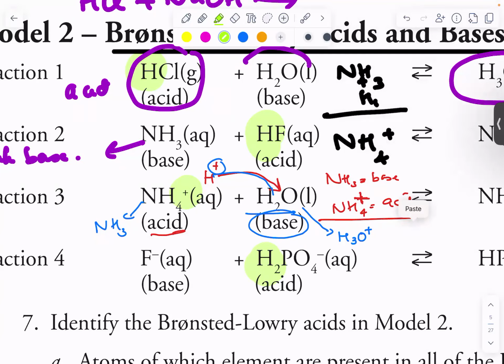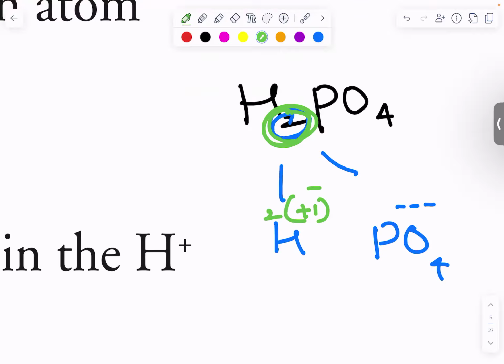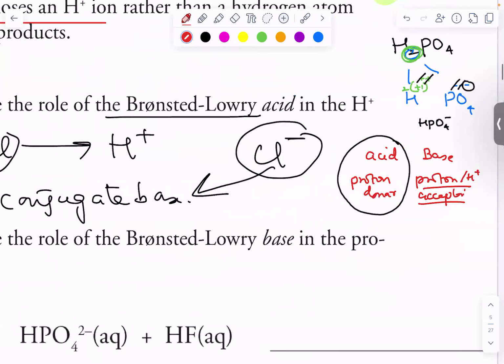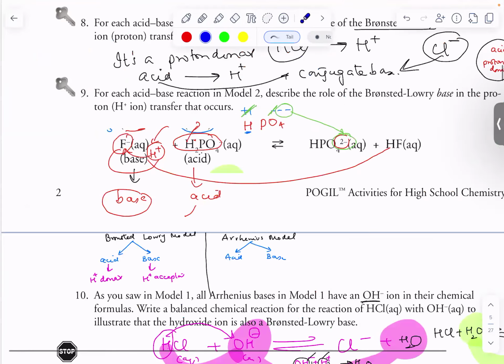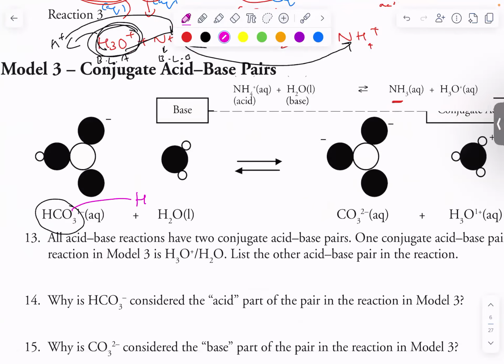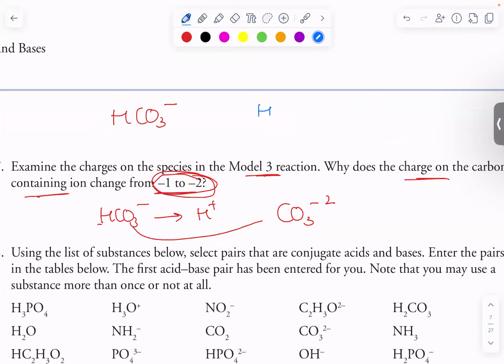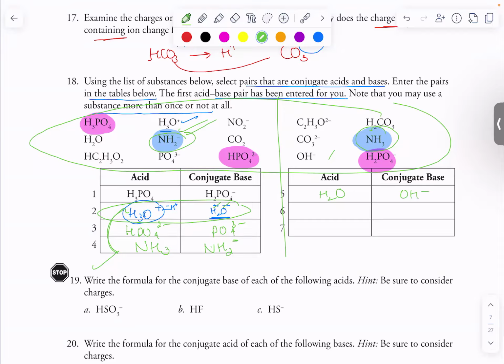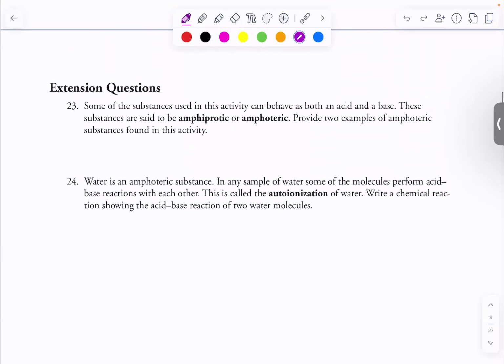Part 2 - Bronsted-Lowry Theory of Acid and Base | Honors Chemistry - Year 10